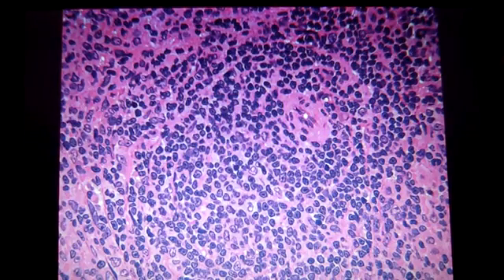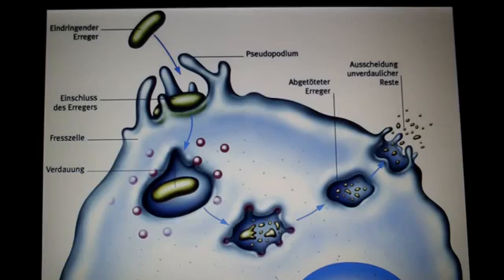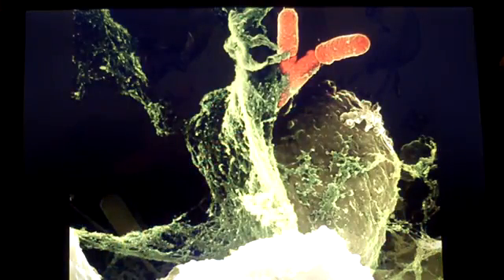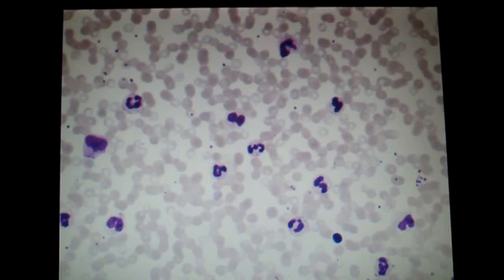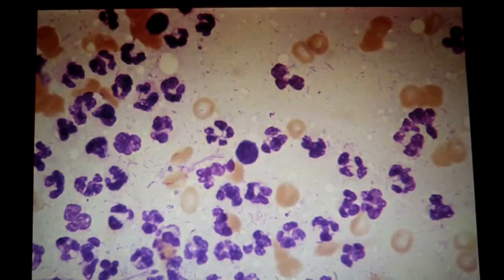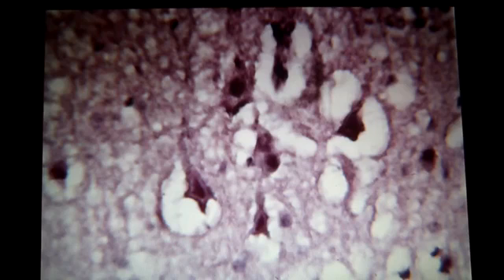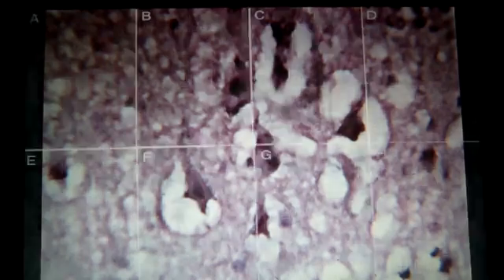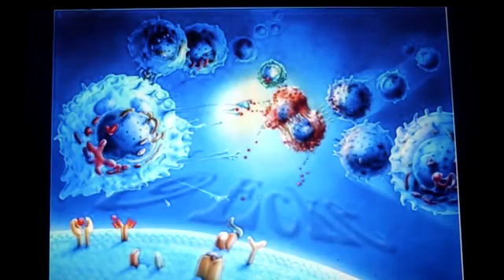Phagocytes and Phagocytosis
Phagocytes  digest bacteria,viruses and old and damaged cells by endocytosis.